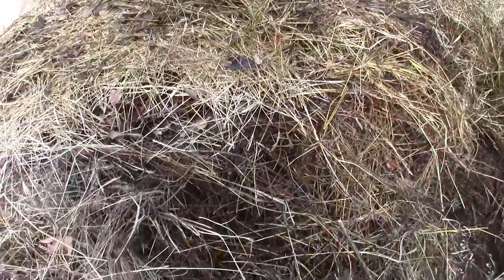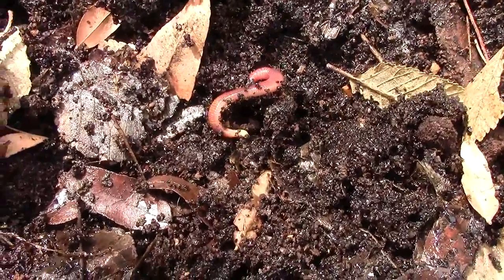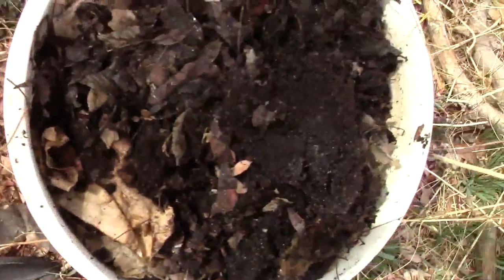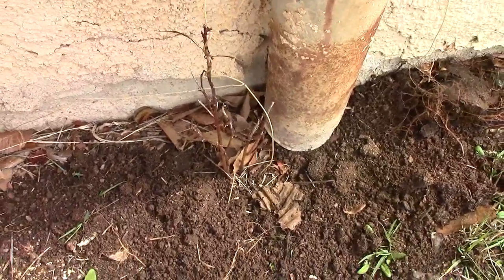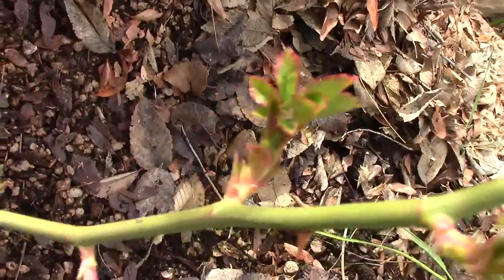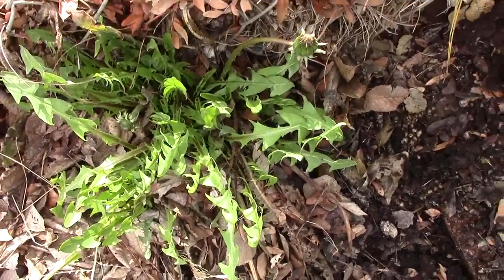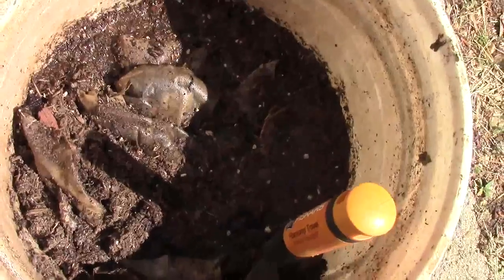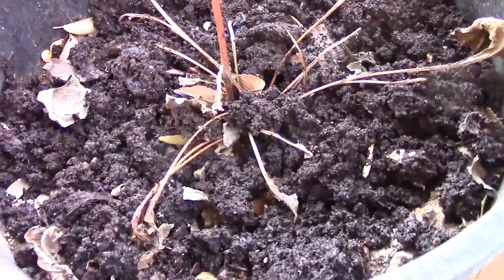A look at the Vermicomposting hole feeding the trumpet Vine AZVlogger [Day 130 ]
I show you the vermicomposting hole that feeds my trumpet vine plant in the backyard
show you the progress of the leaves and coffee grounds experiment around the rose bush

Feel Compelled To Send Me Something? Here is My Address!

Its Jerry
USA